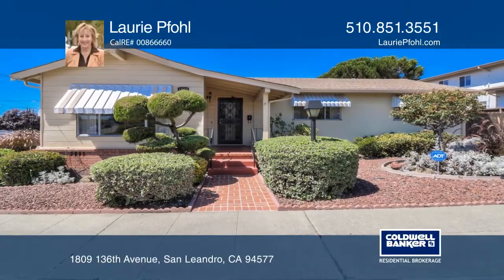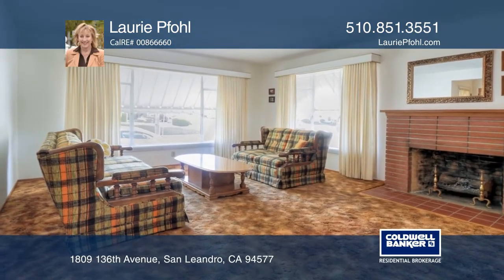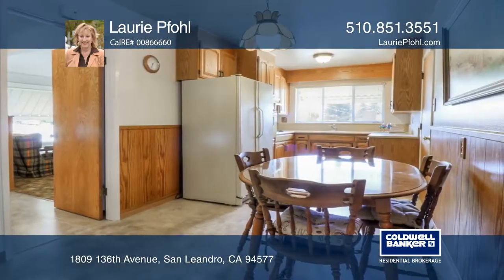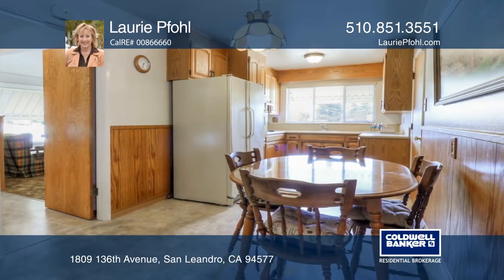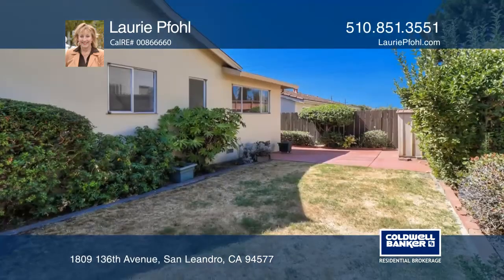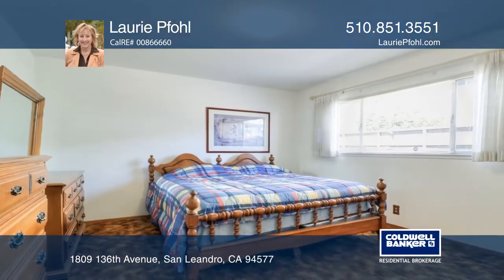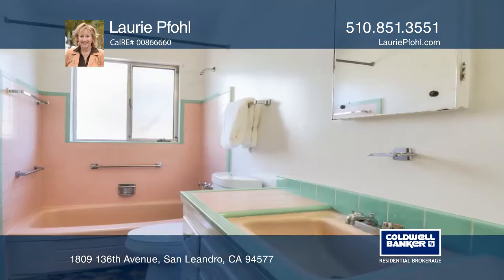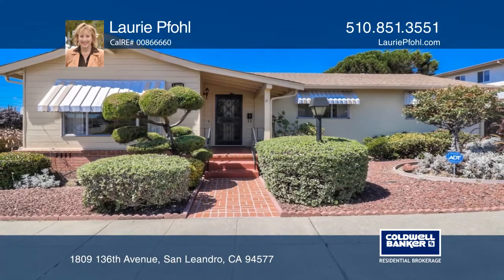1809 136th Avenue San Leandro, CA ColdwellBankerHomes com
Assumption Area home with good bones. Ready for your personal touches!